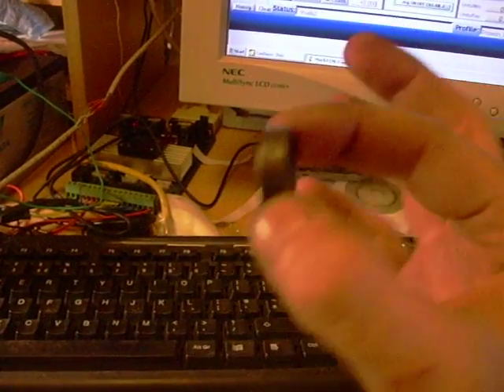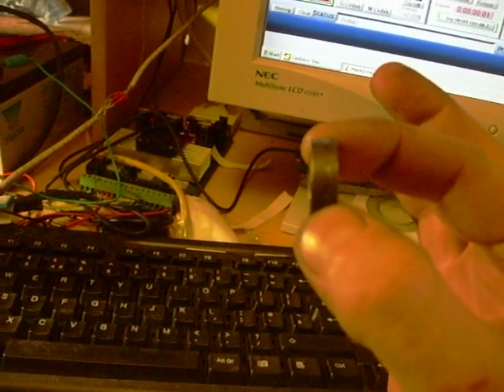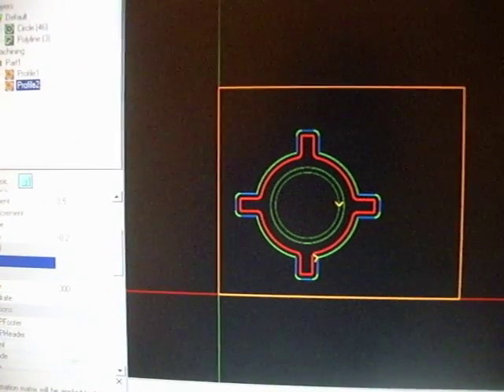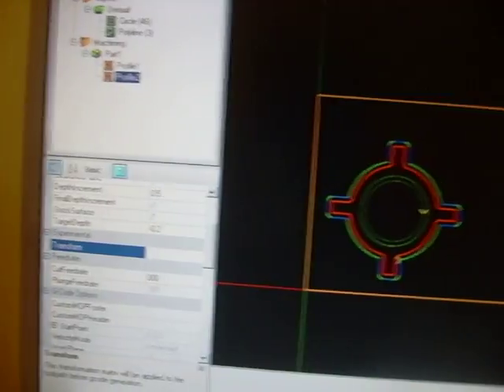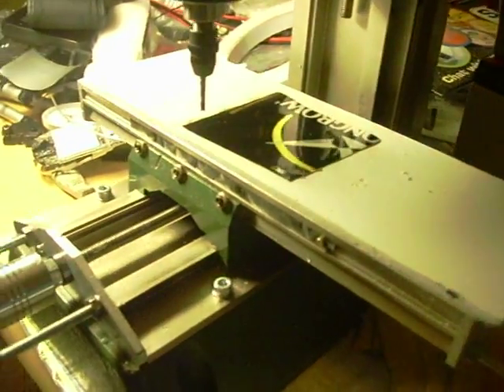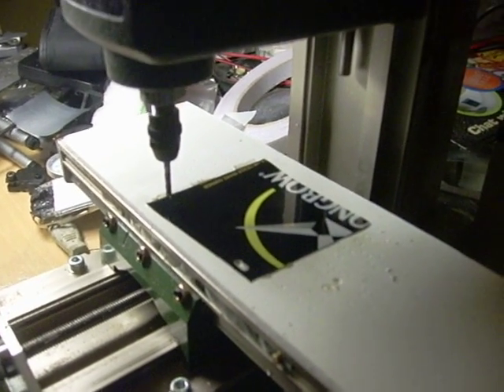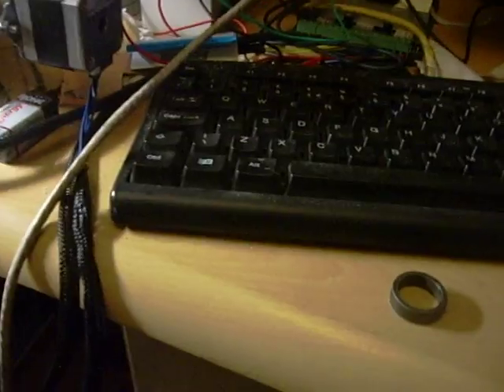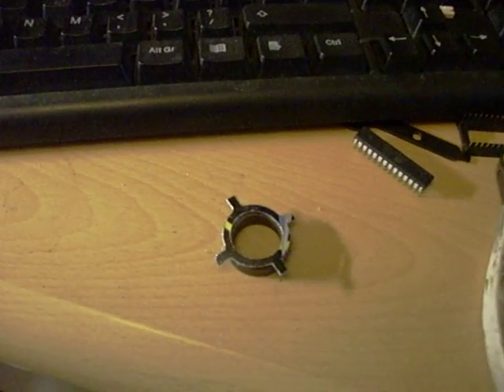Making a shim with a beer can and DIY CNC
I needed a shim that was approx 0.1mm thick for spacing out a taper bearing on a BMW R80 rear wheel. Knowing that a beer can wall is about 0,1mm thick I made up a pattern using CamBam and then cut it out with my Proxxon MF 70 DIY CNC machine,